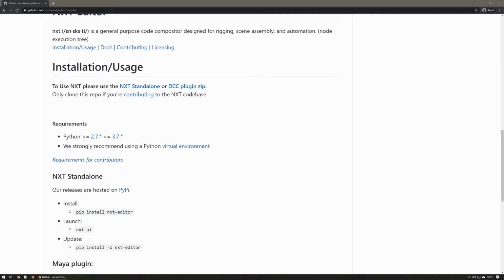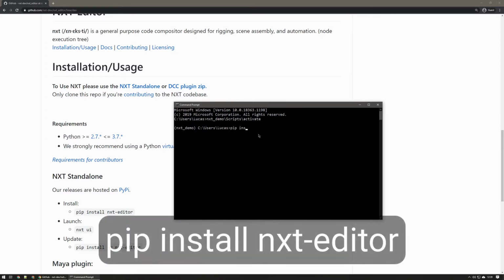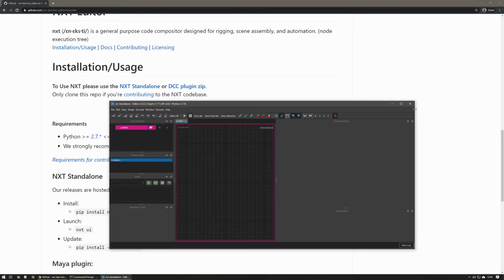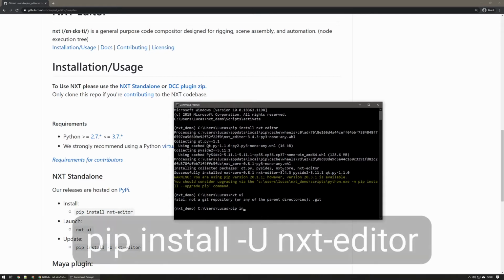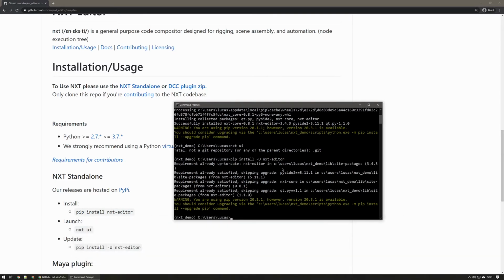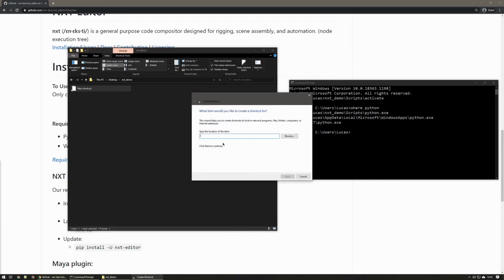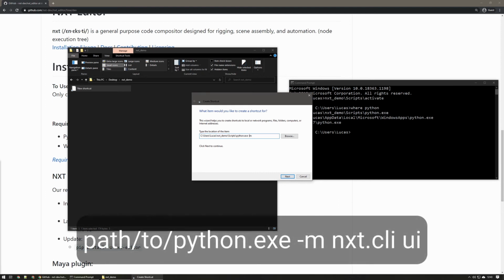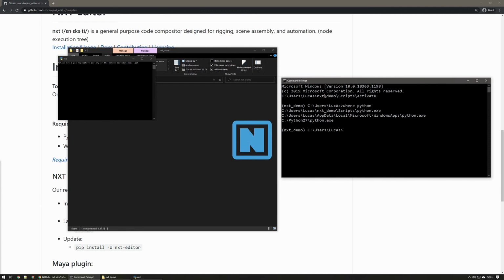Install NXT on Windows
We recommend you use a virtual environment.
If you're unsure about virtual environments, venv or miniconda are good places to start.

Commands used:
pip install nxt-editor

nxt ui

pip install -U nxt-editor

where python

Note:
Currently you will also need to run the following command when updating:
pip install -U nxt-core